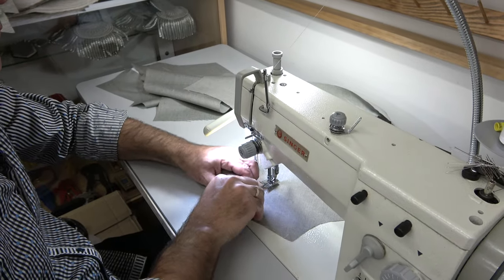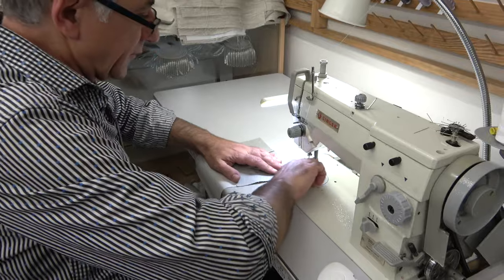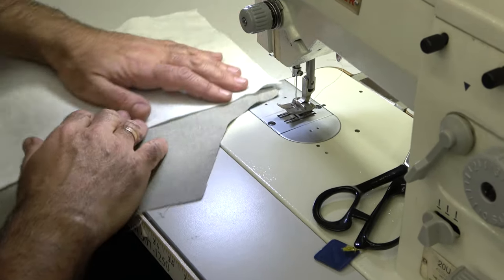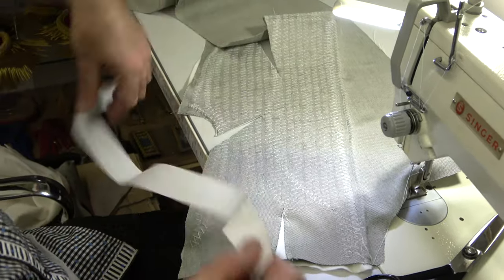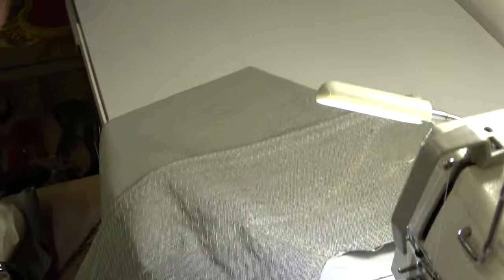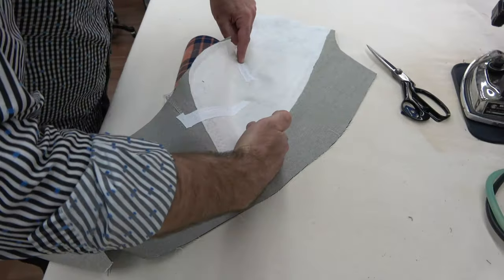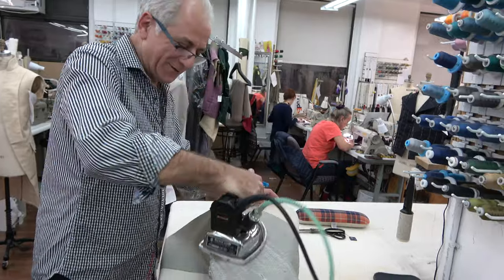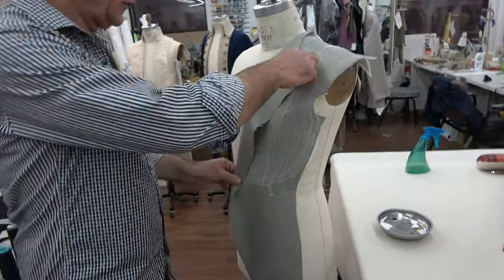Part 2: How to Prepare a Suit Coat Front Canvas from Raw Materials -- Machine Stitch Method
In Part 1, we showed what fabrics are needed to make a floating front canvas for a bespoke suit coat or jacket, and how to cut and mark them. Here, we show how to sew these fabrics together by machine to make a front canvas that sits beautifully in your garment. In Part 3 of this series, we'll show you how to stitch the canvas by hand.